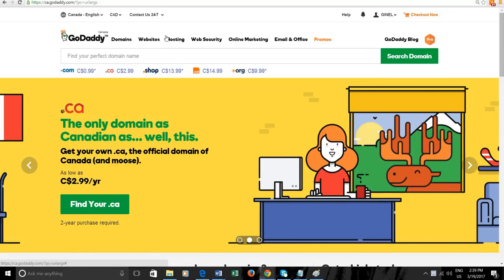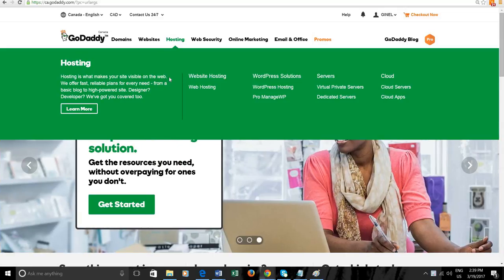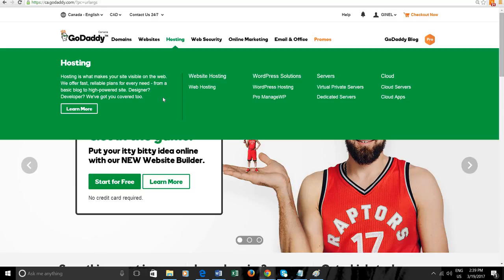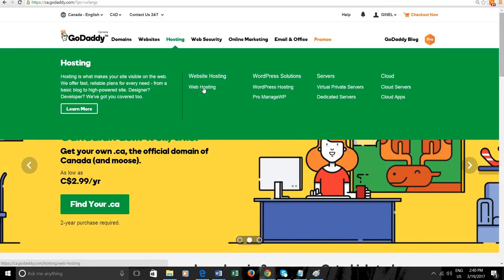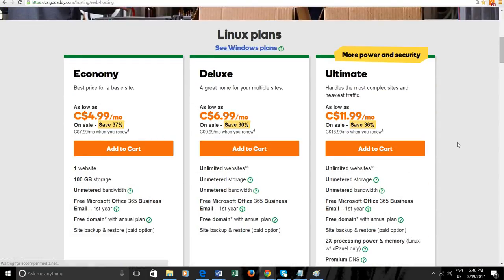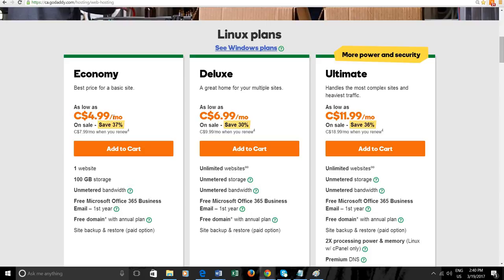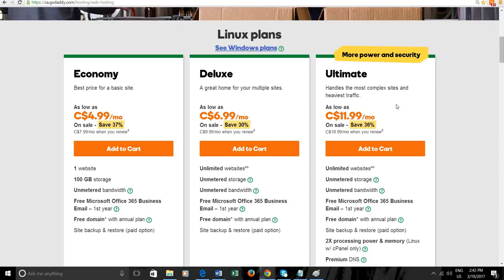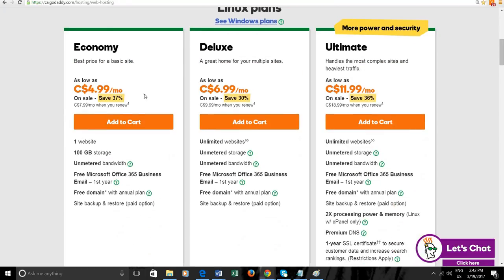How to choose the right Godaddy hosting package.